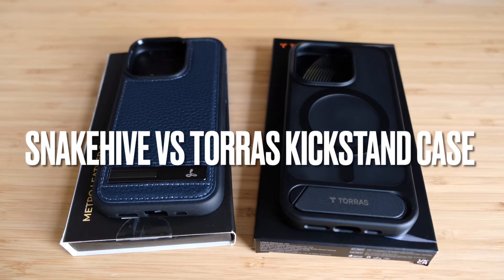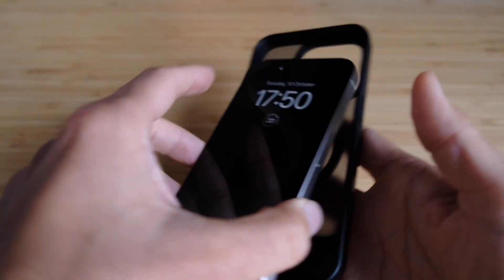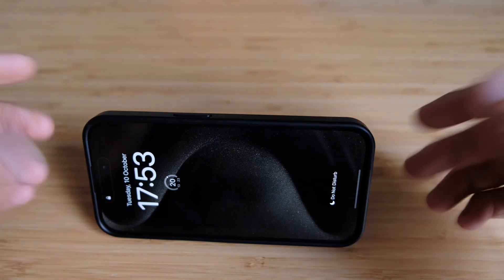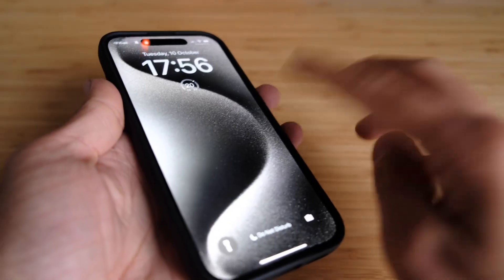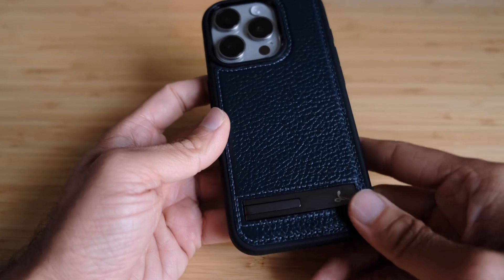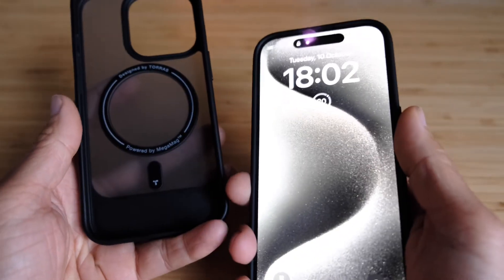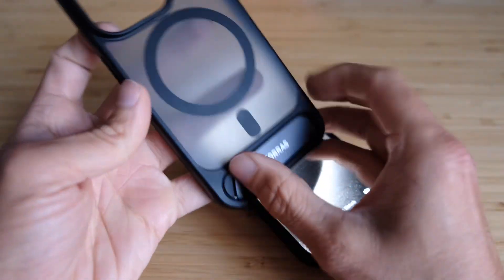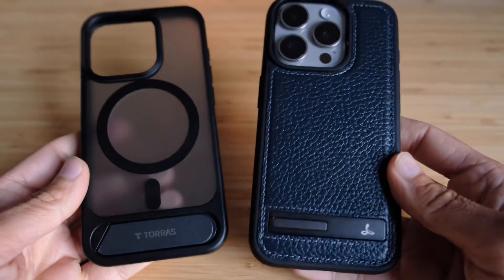iPhone 15 pro kickstand case review SNAKEHIVE metro leather vs TORRAS Pstand vs ESR metal